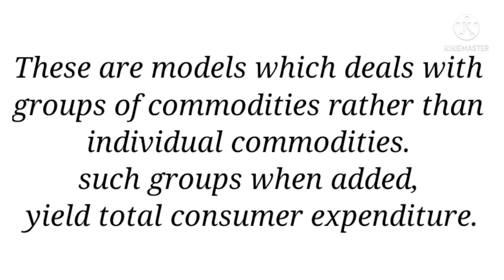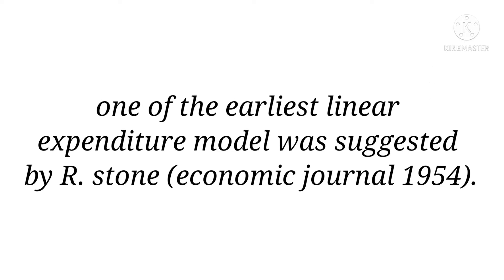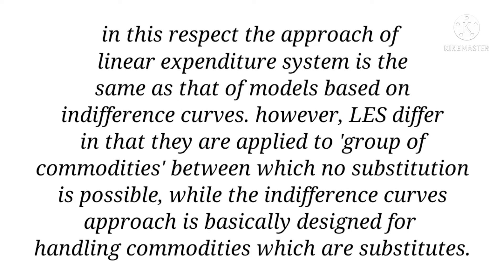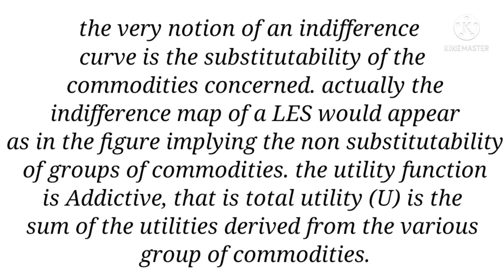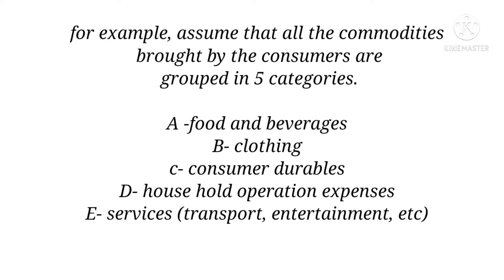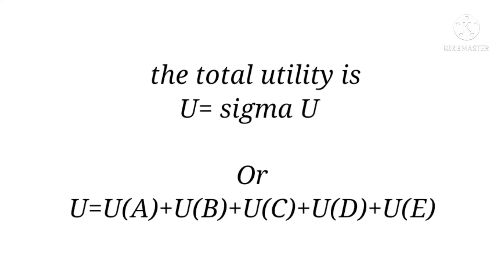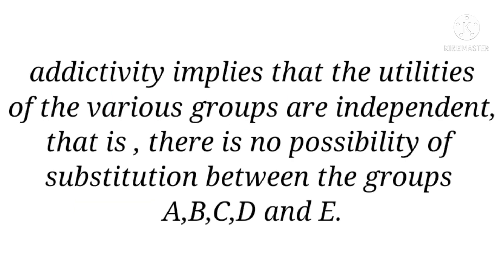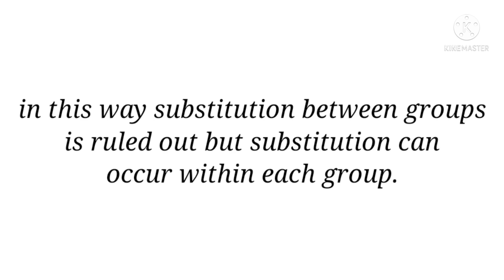Linear Expenditure System (LES)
linear expenditure system
LES # Calicut University M.A. economics
theories#ugcnet